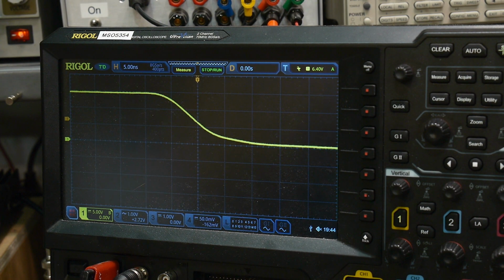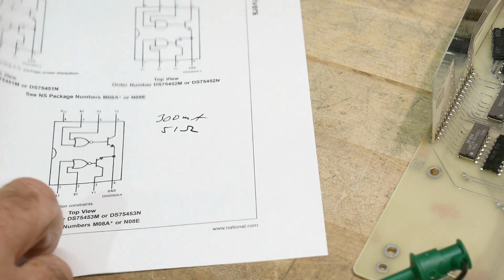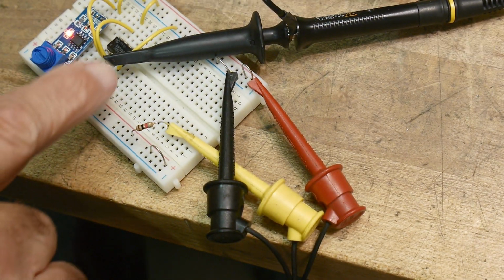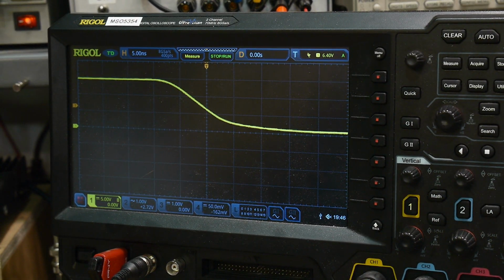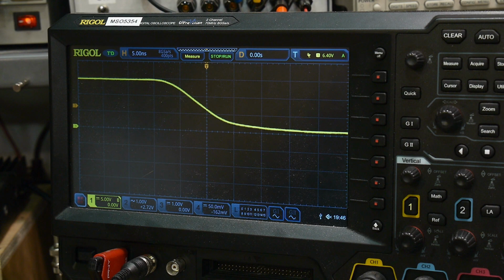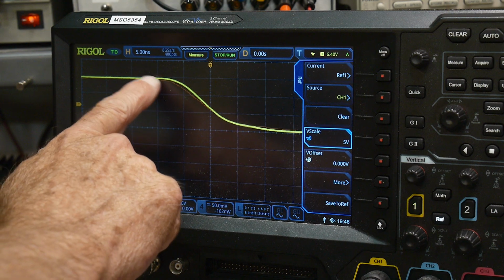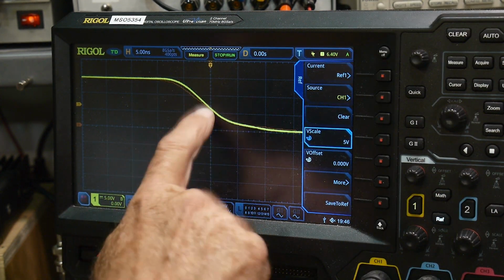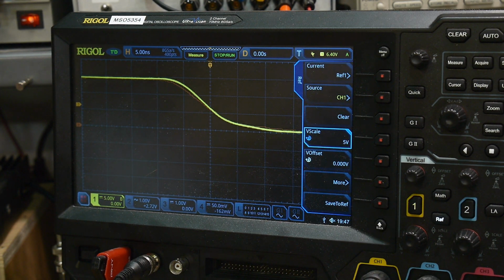#1294 75451 Dual Peripheral Driver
driver chip of the TTL era